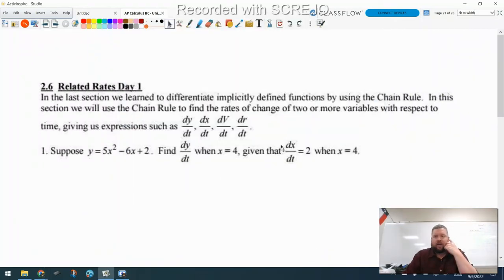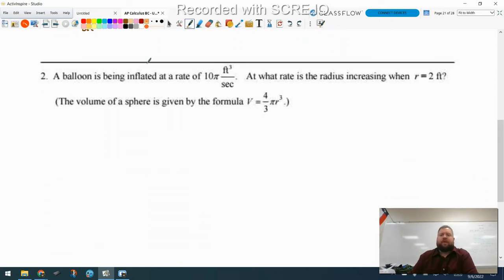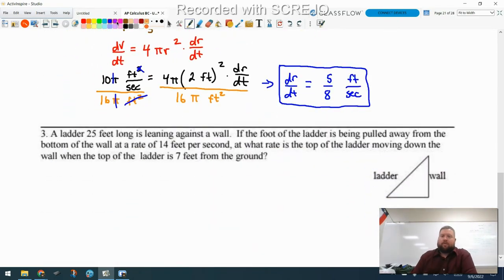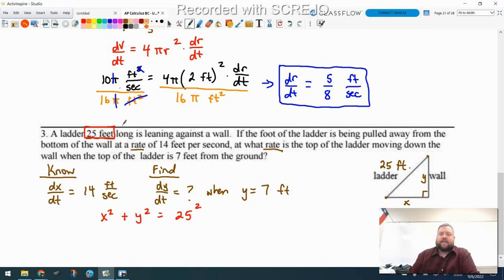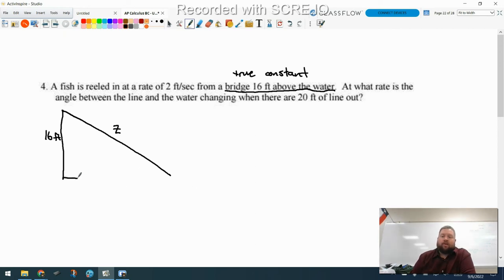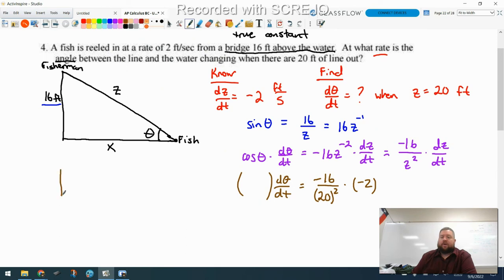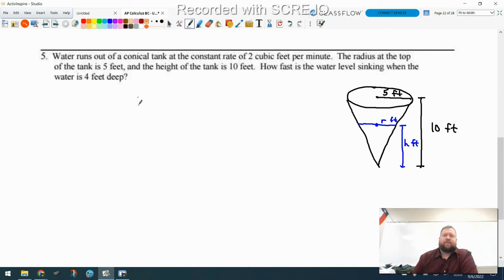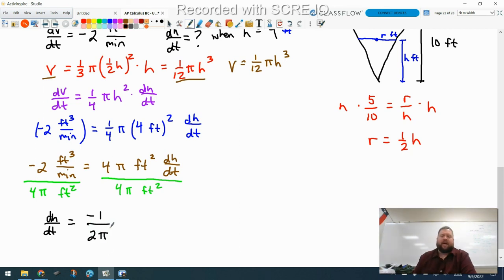AP Calculus BC - Related Rates Day 1